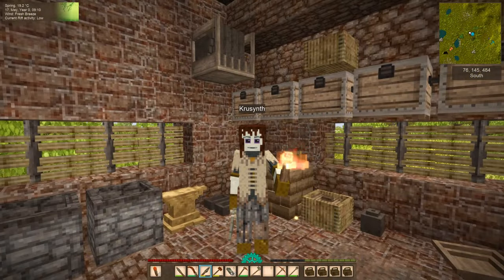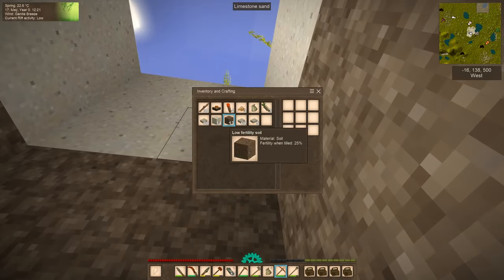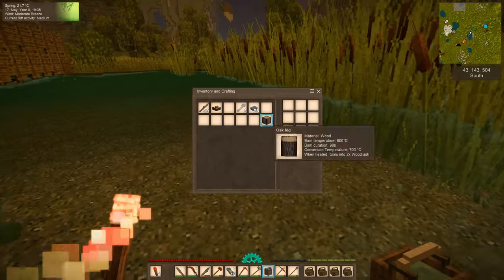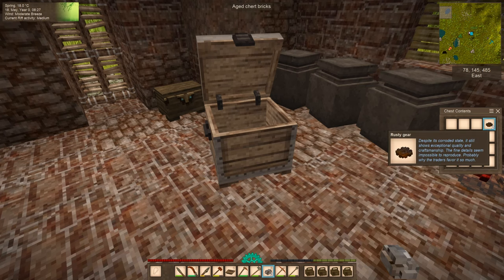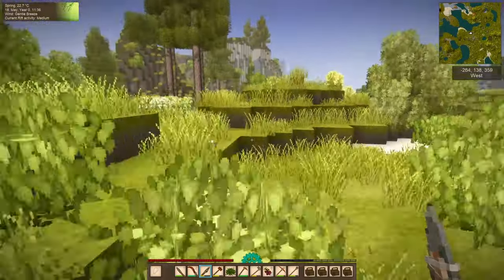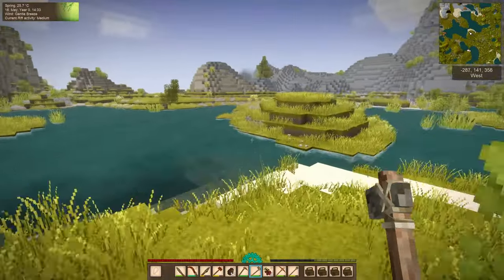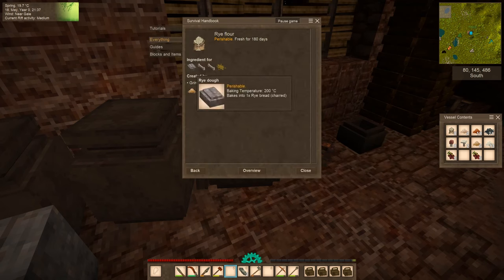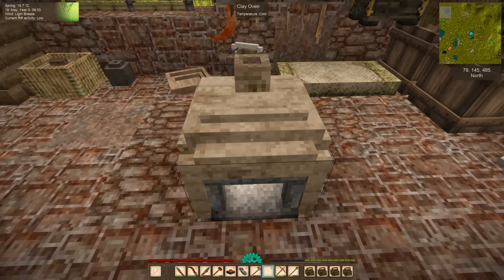Baker's Delight - Vintage Story - E06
It's time to put all these food items we've been scavenging to good use! We set up our first clay oven and start baking some tasty pies!

I've been wanting to check out Vintage Story, which is a Minecraft-like game.

00:00 Lime, Scavenging
04:31 Panning for Goodies
07:10 Pine Cones and Resin Farm
12:10 Quern and Flour
14:07 Clay Oven
16:53 Piemaking